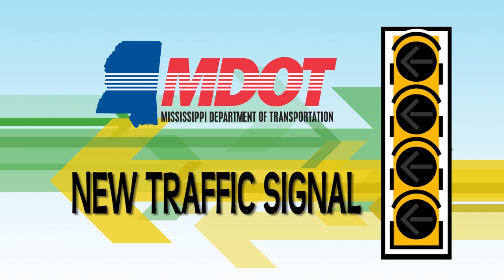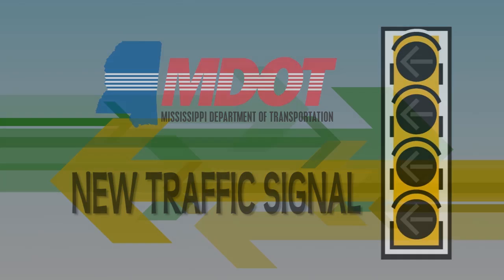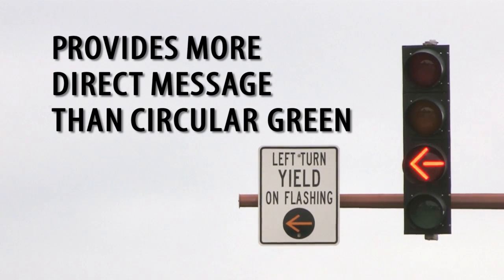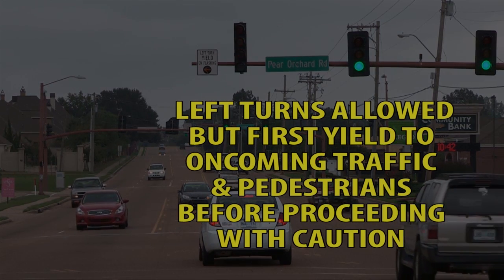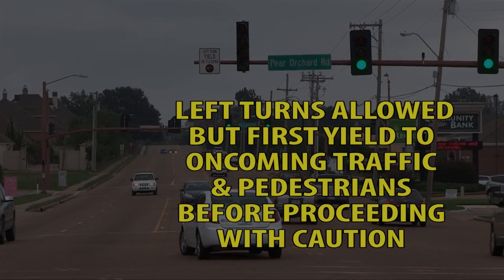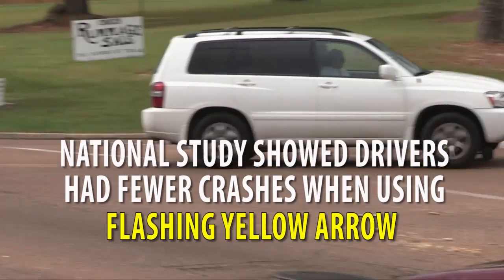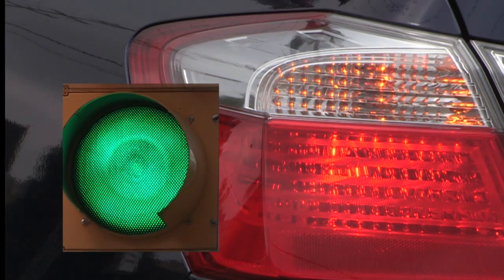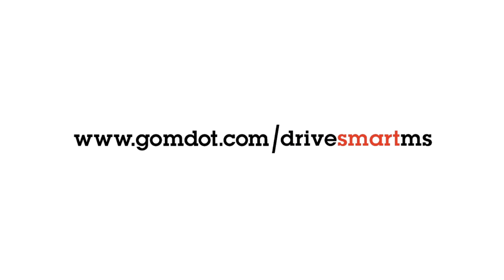What is a Flashing Yellow Arrow?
MDOT has implemented the flashing yellow arrow traffic signal to provide a safer and more efficient left-turn for motorists. Learn about their benefits and how they are different from the green left-turn signal.

Learn how to drive smart in Mississippi